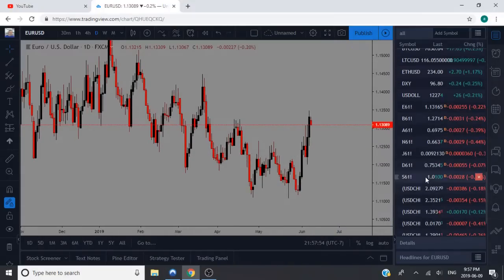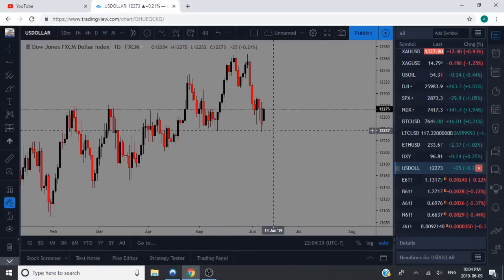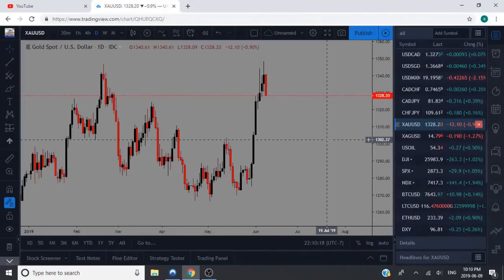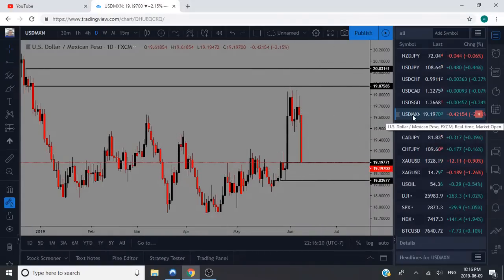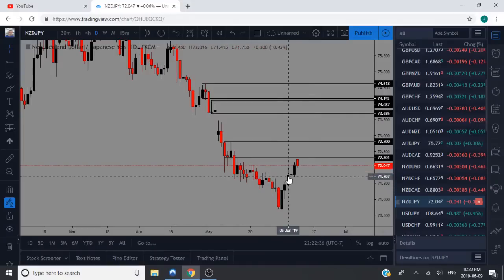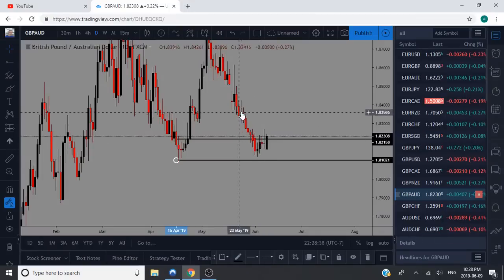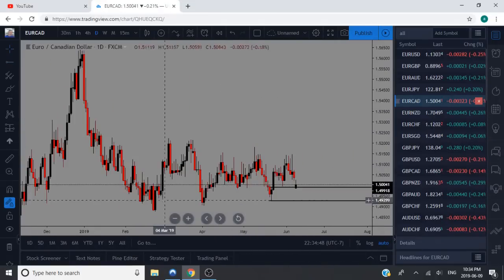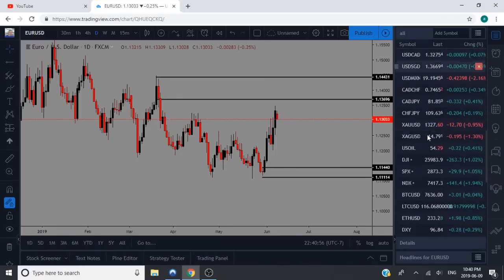Supply And Demand Daily Income Analysis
Drawing out the Daily Supply And Demand Zones on all my Forex Pairs, Oil, Stocks, Gold. only drawing out Daily income zones no other Analysis, just pure Supply Demand.

Please note this is just my analysis of these pairs please see a expert adviser before taking any trades.
Cheers- Austin